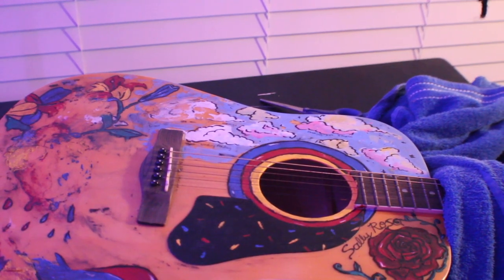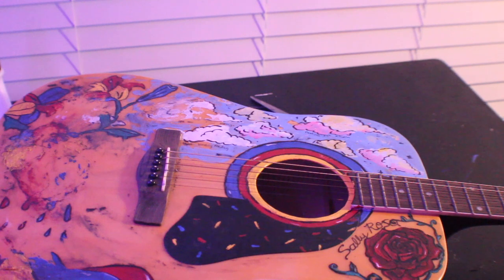Painting My Guitar | quarantine tings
hi
this is really a filler video more instrumentals and tutorials coming soon

SONGS:
home - bts
134340 - bts
talk 2 u - brent faiyaz
dayfly - dean ft.sulli & rad museum

MATERIALS
(acrylic) paint
paint brushes
guitar
sealant